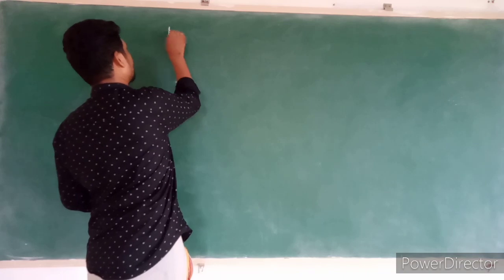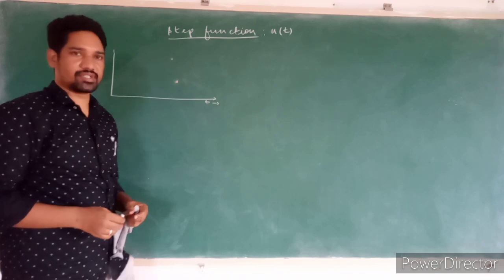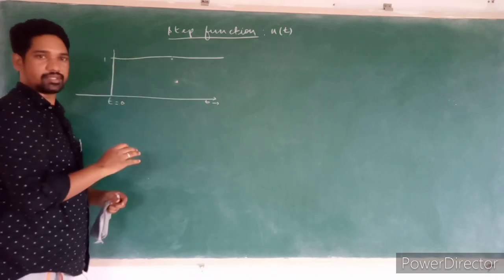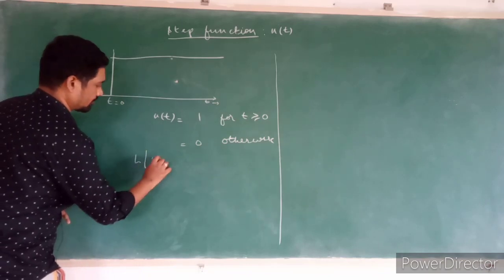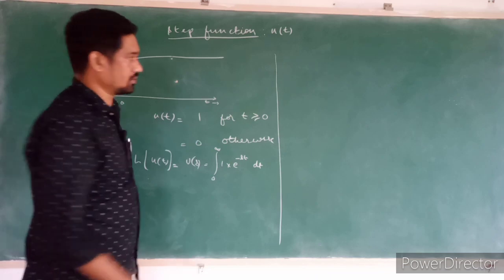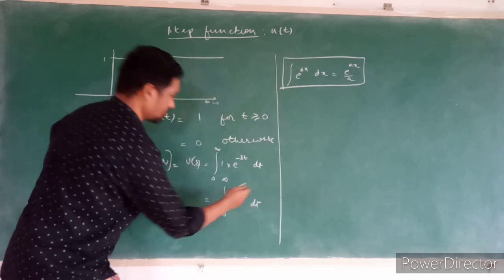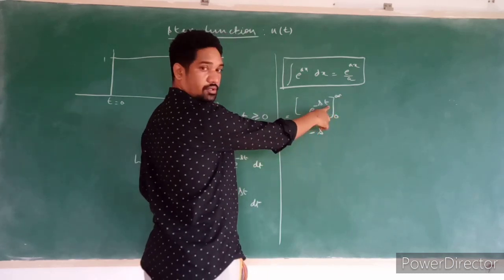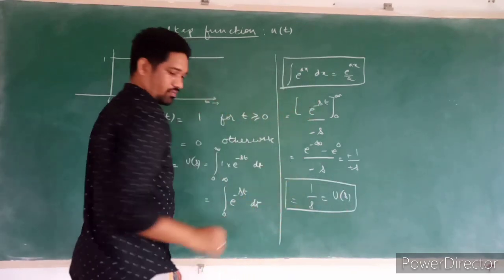Laplace transform of unit step function|signals and systems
Almost every signal and control actions takes place only after t=0 in real time applications and such one signal is a unit step signal . It has enormous applications in signal and system analysis. For any noncausal signal to convert into causal signal, it is multiplied with step signal. In this way we have a various applications of a step signal and there is a need to know the Laplace transform of step signal before going much deeper into the analysis using step function.